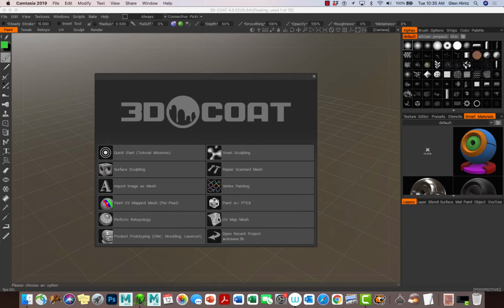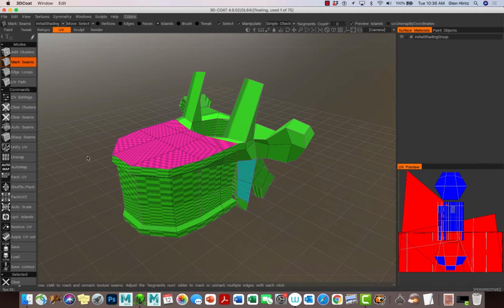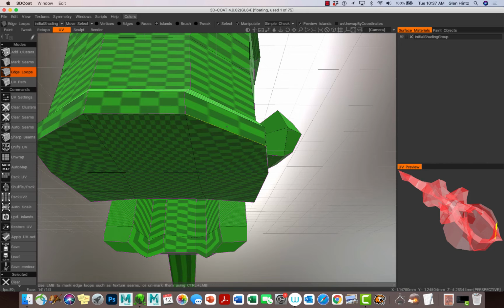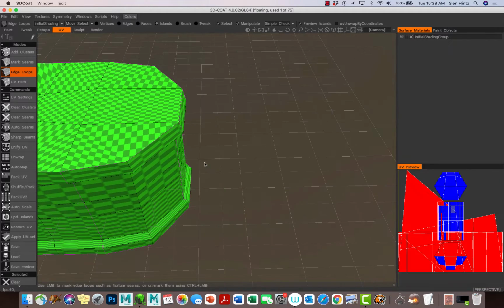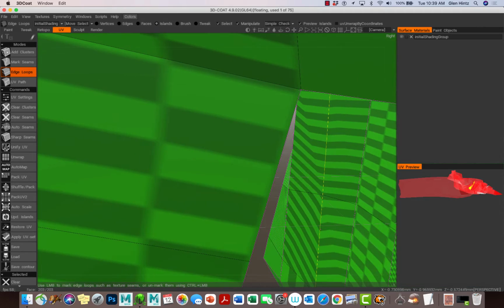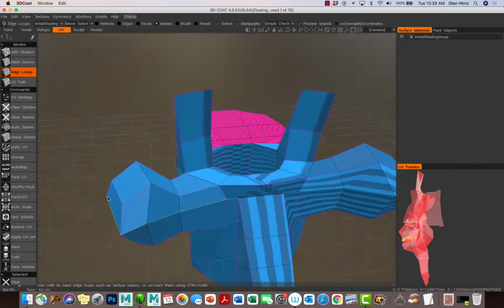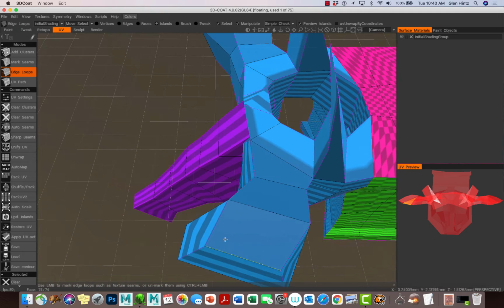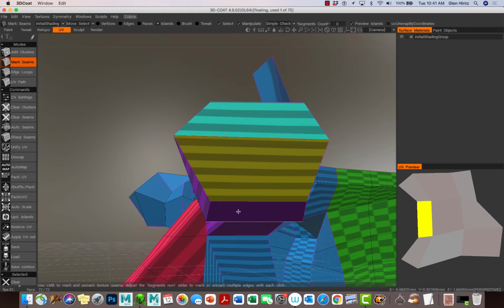Create UV Map for T6 3D Coat part 1